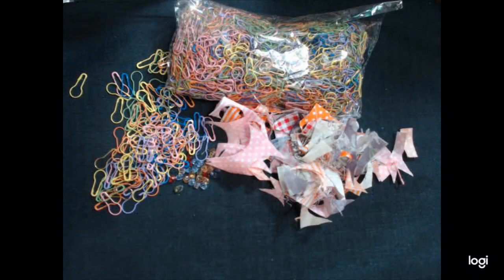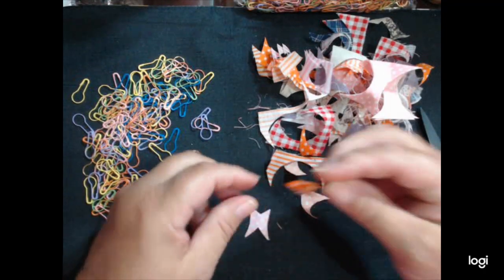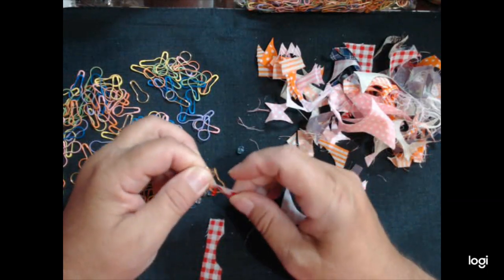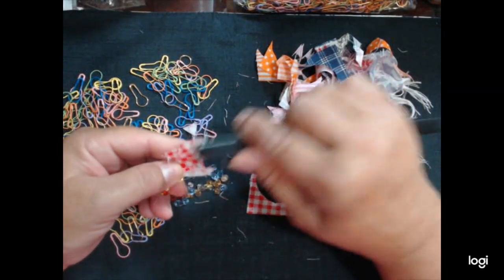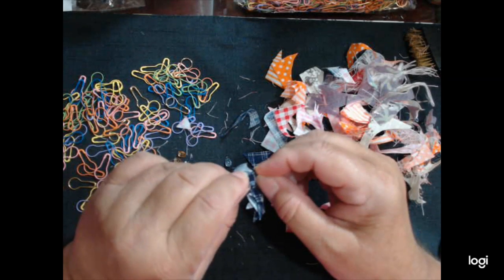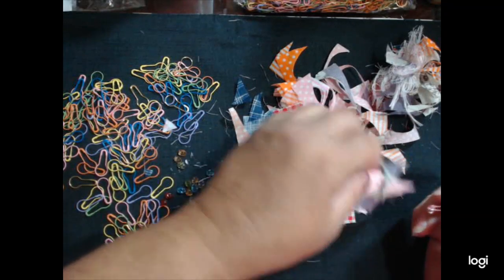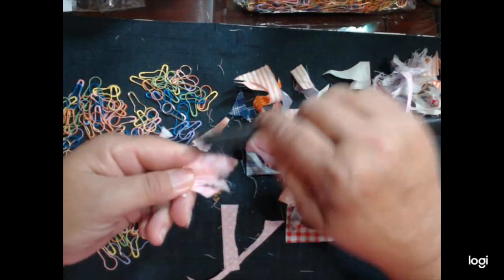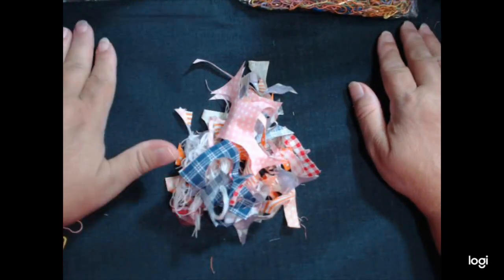TEMU Using fabric scraps to make dangles with Bulb Pins TutorialDIY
🔍Or search【opt43631】on Temu to save $100

Product Links:

50pcs/Box Multifunctional Sewing Tools Manual DIY Tools Fixed Pin Button Pin Patchwork Pin Positioning Needle For Sewing $1.99

1500pcs Calabash Crochet Stitch Markers Bulb Pins Crocheting Safety Pins Assorted Pear Shaped Pins Metal Knitting Pins For Sewing Clothing DIY Craft Making, 0.9 X 0.4 Inches $9.99

50pcs Color Plastic Sewing Clip Edge Binding Clip Axe Clip Patchwork Sewing Clip For Sewing And Quilting $3.39

1pc Retro Sewing Thimble, Finger Protector Metal Shield Protector Fingertip Thimble Pin Needles Partner Sewing Tools $0.49

100pcs Colorful Flowers Mixed Random Buttons Floral Painted Round 4 Holes Painted Printed Wood Buckles Wooden Buttons For Sewing DIY Craft Ornaments $1.49

4pcs Self Adhesive Wheels Small Stick On Cricut Wheels Mini Fixed Casters Paste Plastic Universal Pulley Roller Ball Transfer Bearing Casters For Bins Storage Containers Underbed Boxes,Office Supplies $1.29

1pc Premium Steel Quality Pattern Notcher Tool Sewing Crafting Fabric Notching Tool, Sewing Tools $3.99

200pcs/450pcs/720pcs Fire Paint Seal Wax Pellets, Plastic Box Packaging, 10 Colors/15 Colors/24 Colors Hexagonal Wax Pellets, For Envelope Seal Sealing $2.69

60pcs/100pcs 3.9*3.9in Cotton Cloth Set DIY  Flower Cloth Head Pastoral Floral, Cotton Handmade Doll, Handmade Patchwork, Small Cloth Block, Funny Handcraft $2.99

1 Yard Flower Embroidered Lace Ribbon Trim, Applique Lace Edge Craft Floral Lace For Sewing DIY, Clothes Decoration, Home Decor $1.69

100pcs 8*17CM/3.15*6.69in Space Banknote Protective Bag Coin Paper Money Storage,Transparent Storage Bag $1.89

100 Sheets  Scrapbook Paper  Scrapbook Paper Supplies Non-Sticky Note Paper 3 Kinds Of Paper (Washi Paper, Specialty Paper, Light Paper) For Journaling Scrapbooking Planner $3.49

7pcs 9.9*9.8 Inches Cotton Patchwork Fabric  DIY Handmade Craft Material For Sewing Bed Sheets Home Decoration $1.99

7pcs 9.8"x 9.8" Pink Cotton Fabric Print Sewing Fabric Needles Thread DIY Handmade Craft Accessories $1.99

If you would like to help me by supporting my channel : My tip jar

jojosjazzyjunk
748 Walnut St.
Hope Indiana 47246